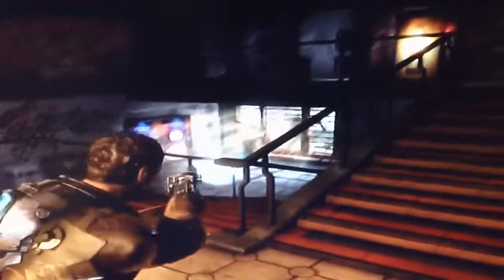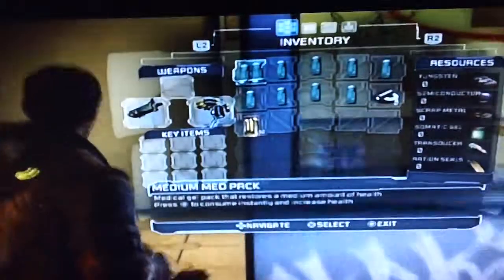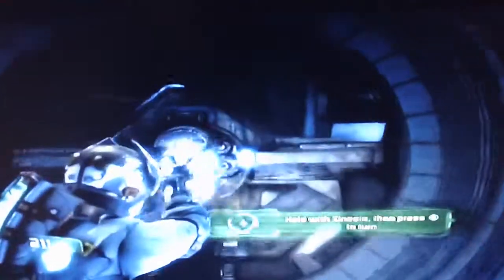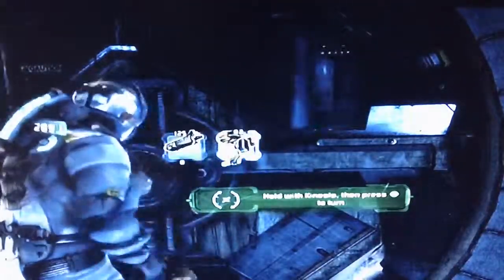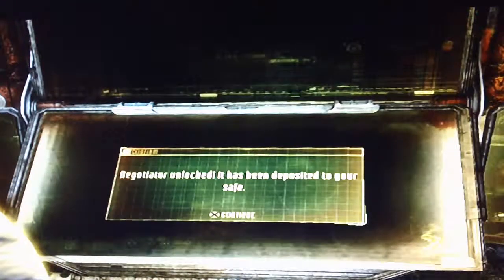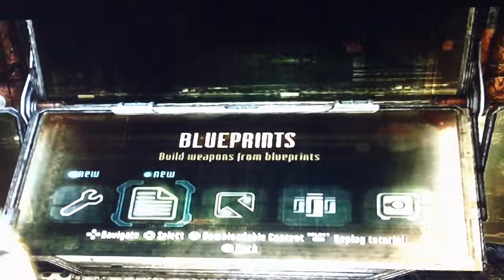Dead Space 3 Hardcore Walkthrough With Tips (2)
A full playthrough as suggested by TheScruffersGaming! I do it on impossible mode for recording purposes, because I do die a lot, since I have not played in a while, but it allows me to find a good strategy on the spot. I also die because I am not as tense and forget to use Medpacks Live commentary since it's easier to give tips and get these videos done faster. Please give comments on questions or concerns, because I know how it is to have to worry about Hardcore mode.